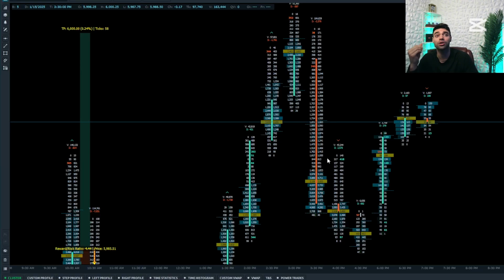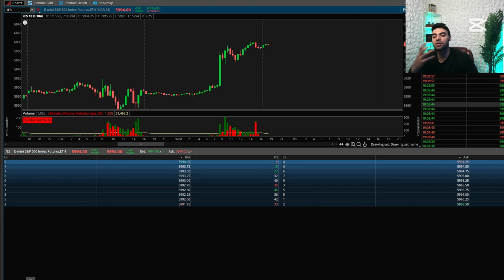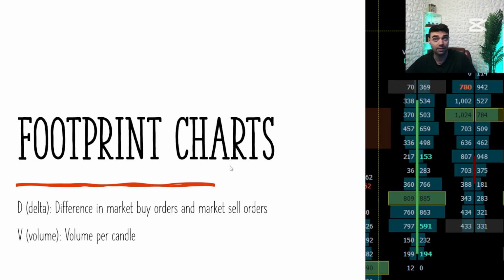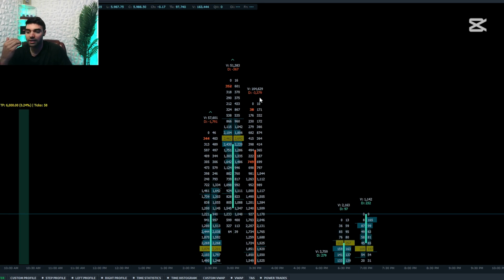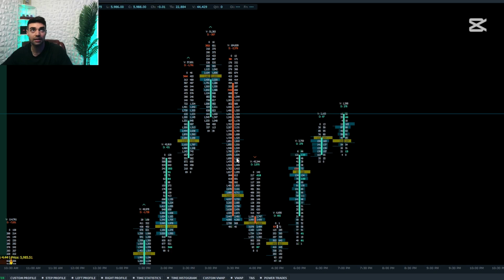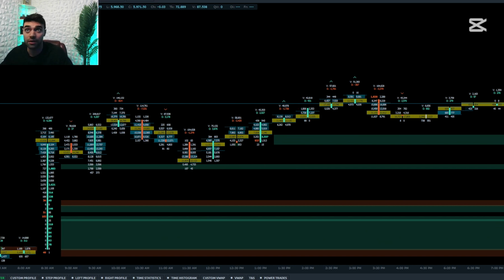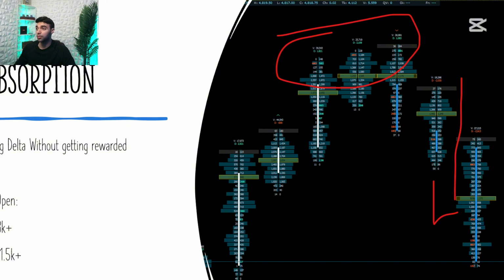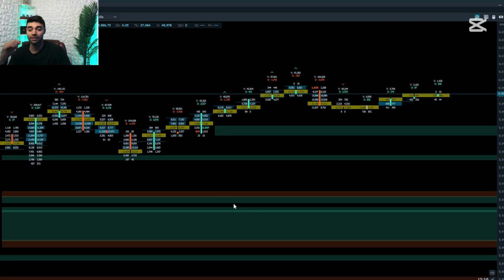The Game-Changing TRADING Tool of 2025